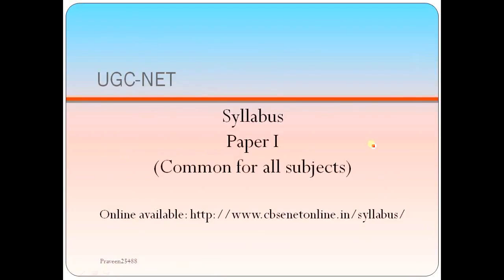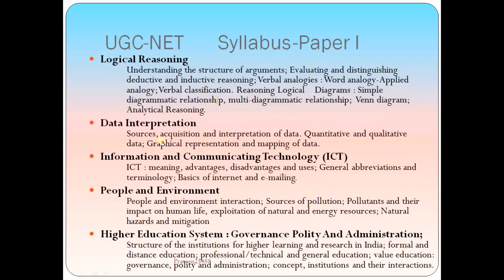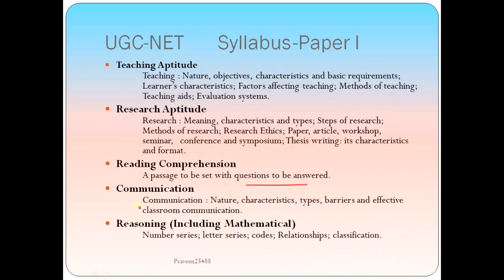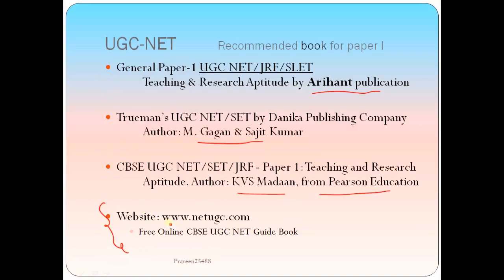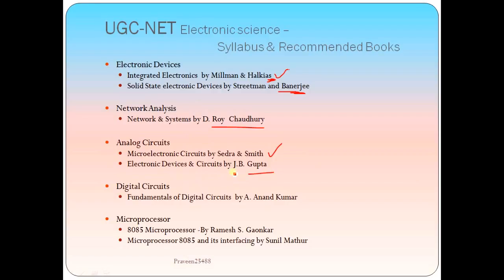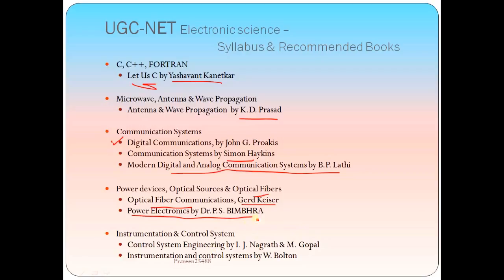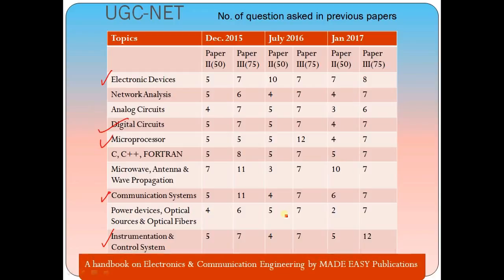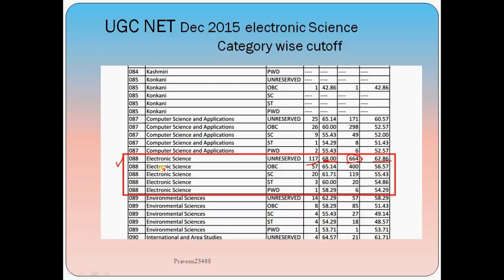UGC-NET Paper 1 & 2,3 (Electronic Science) Syllabus, Useful Books, Previous Exams Analysis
Here you will find recommended books for preparation of UGC-NET exam for Paper 1, 2 and 3, particularly for Electronic Science subject (for paper 2 and 3). Analysis of previous question paper with motivation is given in this video. And all important information which you should know about UGC-NET.
If you have any queries or any suggestion, please mention in the comment box.

Previous year NET question papers and detailed solutions can be found on the link given below;

Kindly, support this YouTube channel "Praveen25488" (click on the link given below)

Thanks,
Praveen Pawar